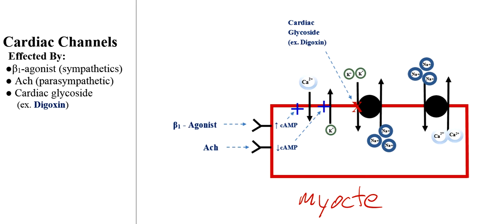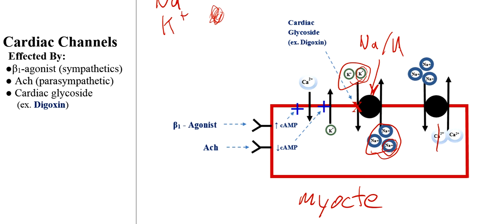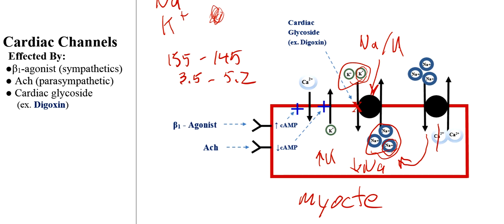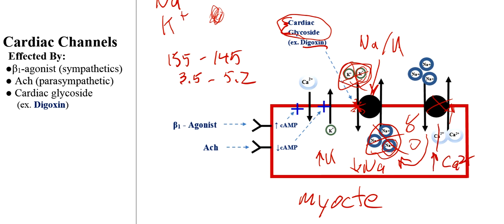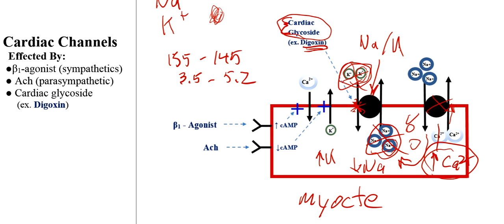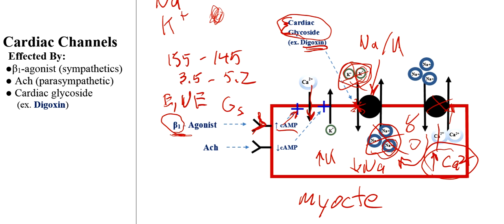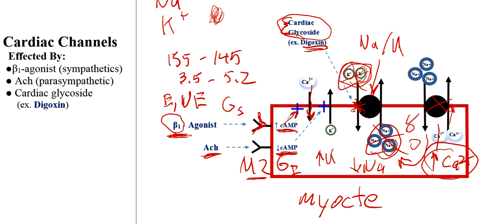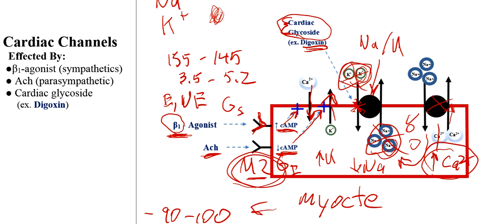07 Cardiac Channels